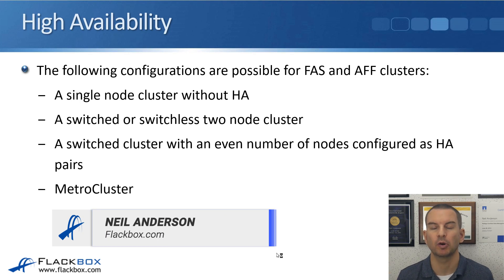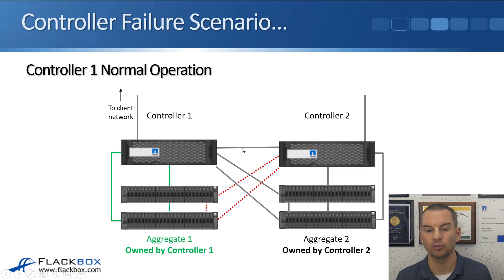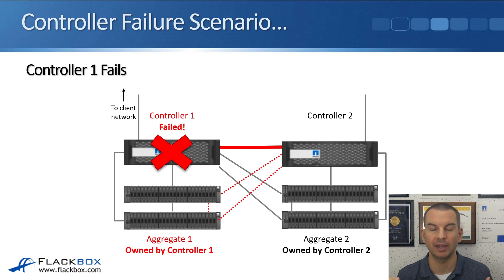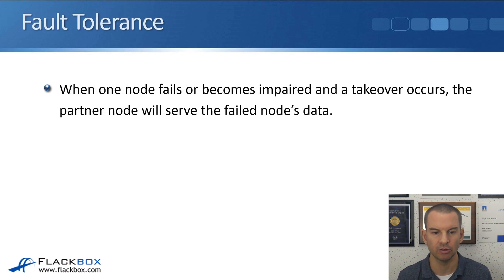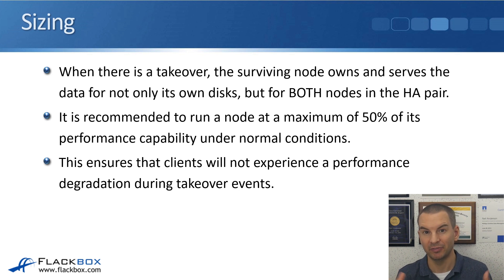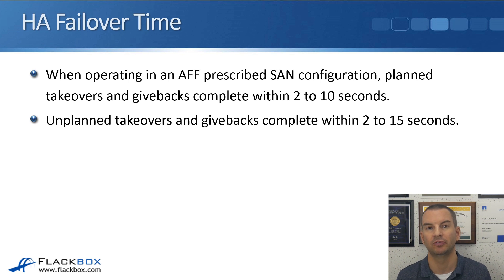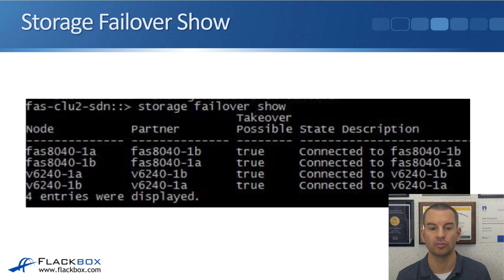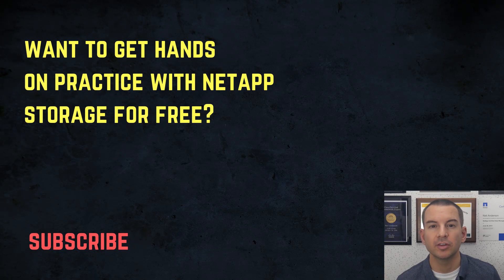NetApp High Availability (new version)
In this NetApp training tutorial, I will discuss NetApp High Availability on AFF and FAS controllers. Your storage system is almost certainly going to be a mission-critical component in your environment so you don’t want to have any single points of failure. Controller redundancy is provided by the High Availability HA feature.

for the full blog post with text and screenshots.

Thanks!
Neil